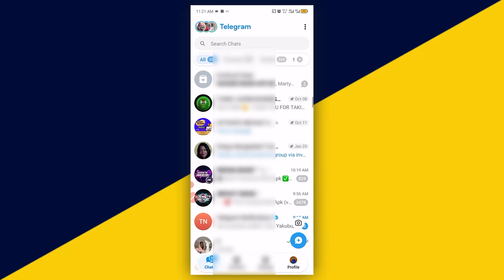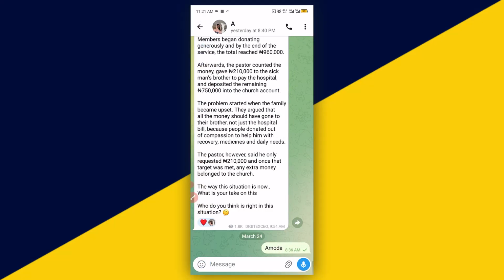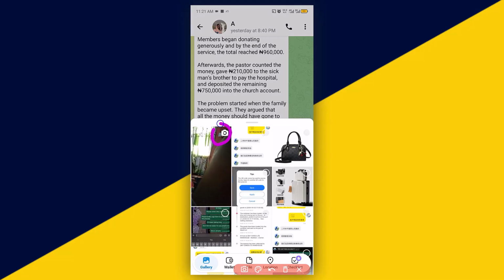How to Send Live Video in Telegram Using Camera or Screen Share